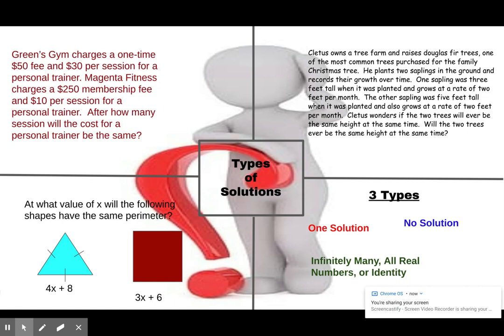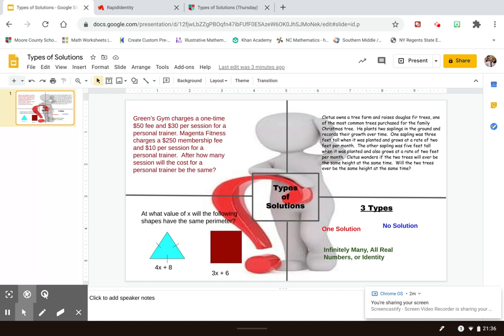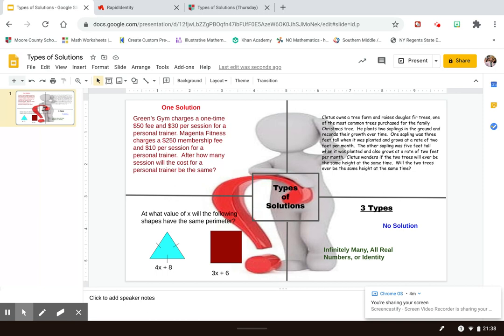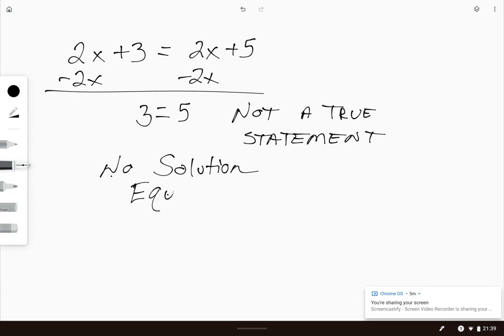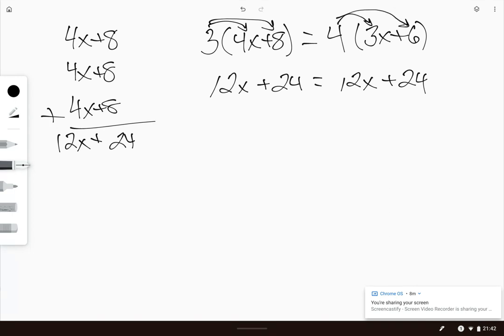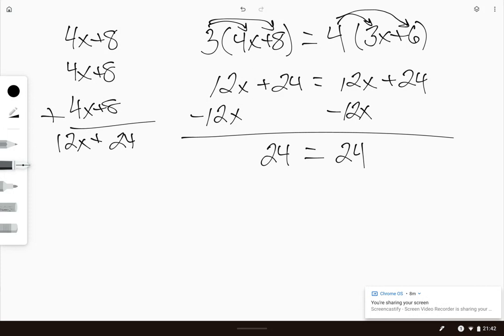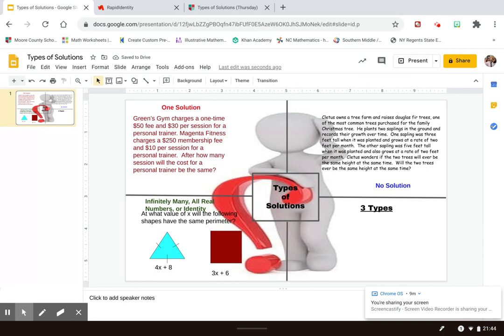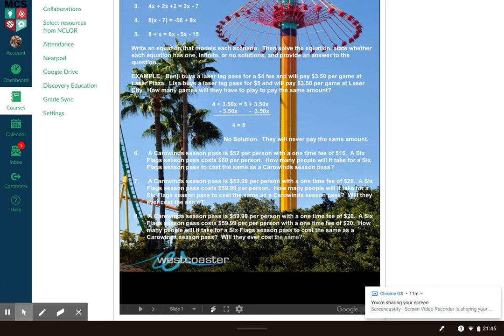Types of Solutions